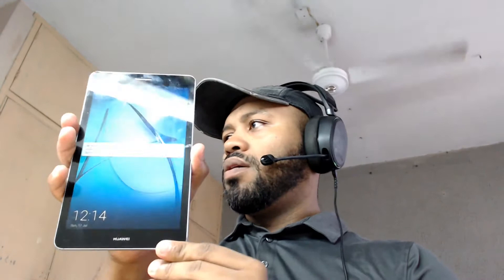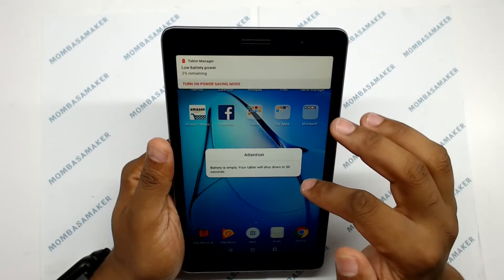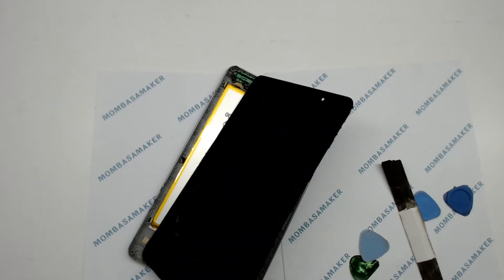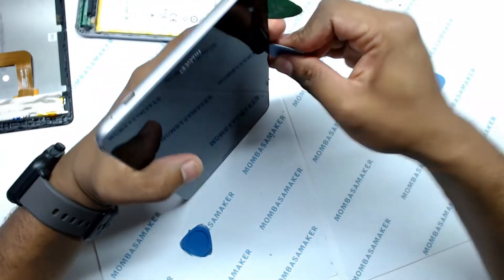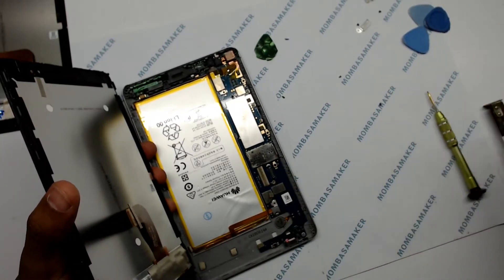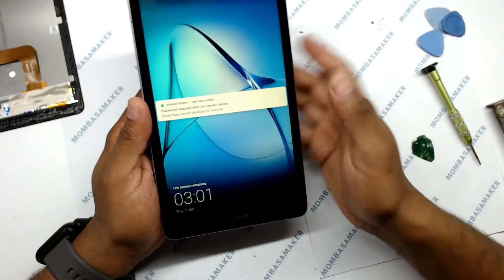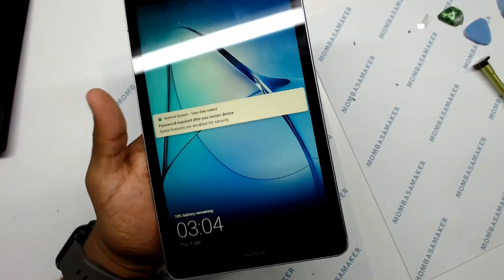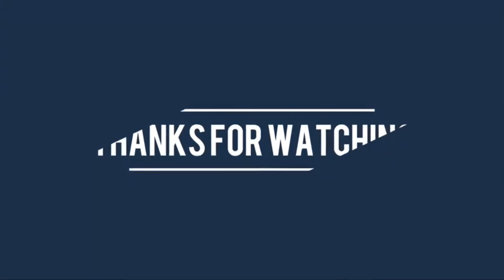Huawei Mediapad KOB-W09 Screen Replacement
In this video I will be replacing a cracked screen from a tablet. It's the Huawei Media pad 8 Inch model. I couldn't find the spare locally so I had to order the part from China or USA. It was faster from USA plus it was the full tablet so I opted to go with the USA option. In the beginning of the screen removal video you can see me using heat but after removing the screen I came to learn that it can be removed without heat and that's what I did with the second tablet to preserve the adhesive.